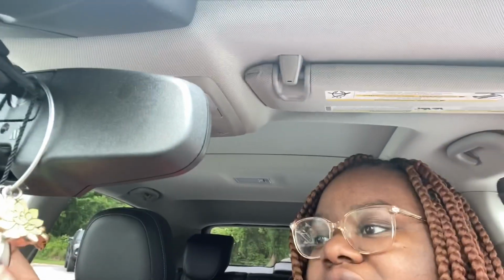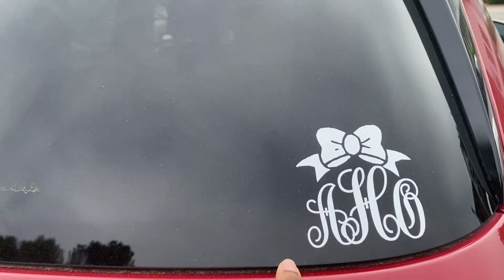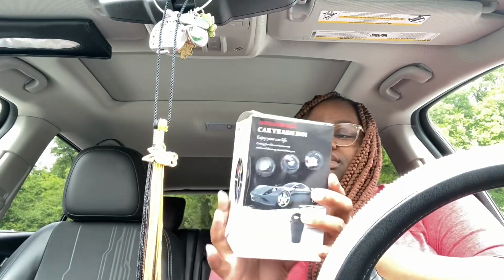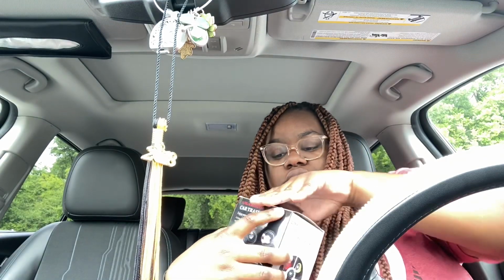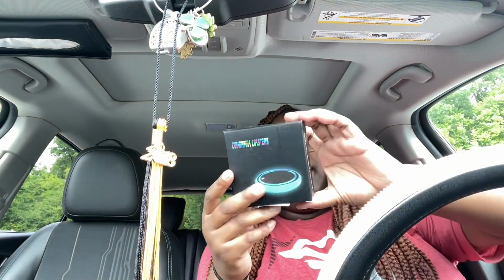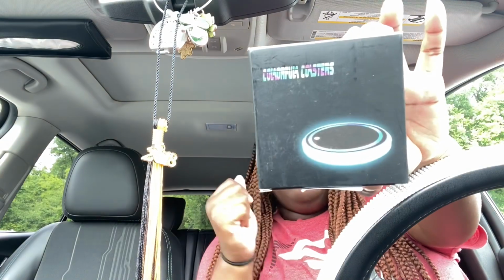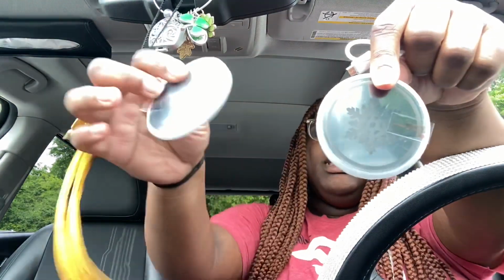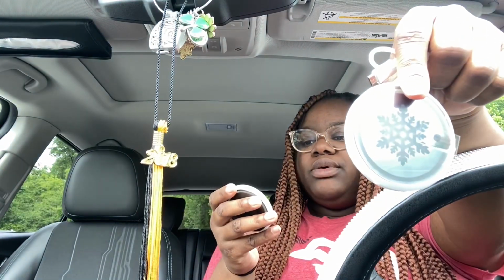WATCH ME DECORATE MY CAR🚘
AMAZON ITEMS:

GENUIE USB Car Humidifier

BukNikis Upgrade LED Car Cup

PryEU Car Interior LED Strip

YIOVVOM Vehicle Automotive Cup

Script Monogram with Bow Decal

WASSUP LWL GANG🤪🤪🤪🤪
Thank y’all for the support

If you wanna be a part of the gang.

Make sure y’all like this video up‼️

Love y’all so much ❤️❤️❤️

Facts about me :
Name: 💕Alexis Oneal Hixson 💕
Age: 20
Fav. Color : Pink